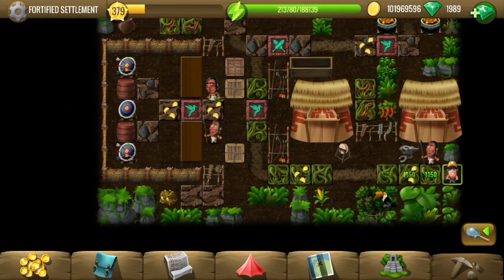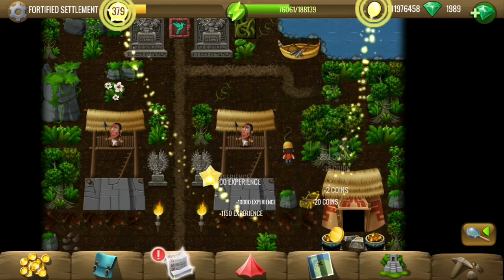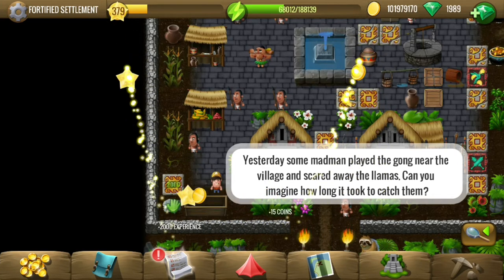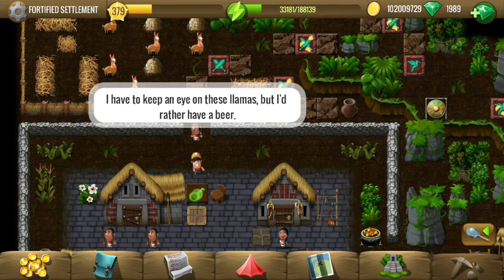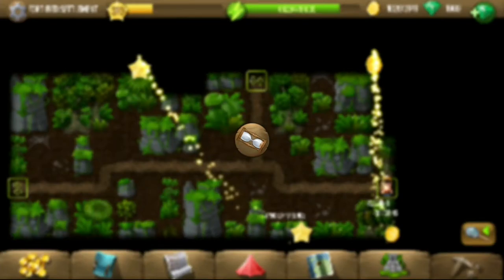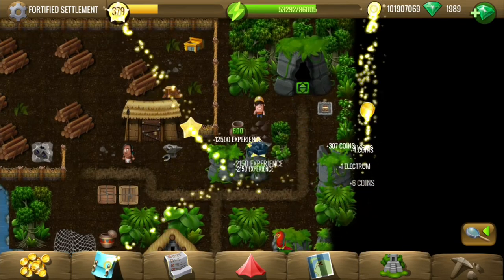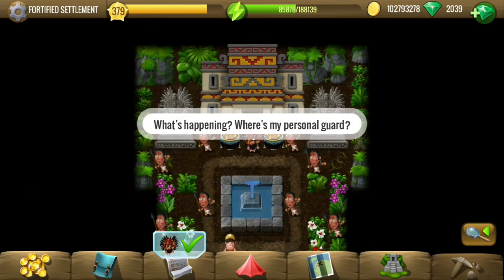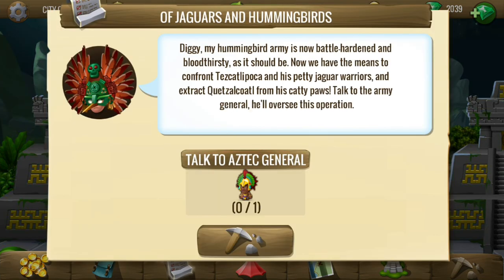Fortified Settlement - #9 Huitzi - Diggy's Adventure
Fortified Settlement is the 9th location in the Huitzi questline of New World in Diggy's Adventure.
In fortified settlement, we have to capture Copil, Huitzi's misbehaving nephew. Before we get to him, we have to defeat several of his bodyguards so that surrounding him will get easier.

Timestamps:
0:31 - Talk to Aztec General in House.
2:06 - Going to defeat first guard, in the village north.
3:07 - Bring beer to man keeping watch on Llamas.
3:50 - Hit the gong to disburse llamas, defeating the first guard.
3:52 - Going to defeat first guard, in the village east.
6:17 - Get the axe.
6:32 - Treasure Part.
9:31 - Cut the rope with the axe, raft goes away taking second guard away with it.
10:42 - Going to defeat third guard, in the village south.
11:34 - Roll beer barrels over the marks, third guard gets busy drinking all that.
13:23 - Finally go north and surround copil.
13:39 - Finding missing tiles.
15:06 - Talk to Huitzi in City of Gods.